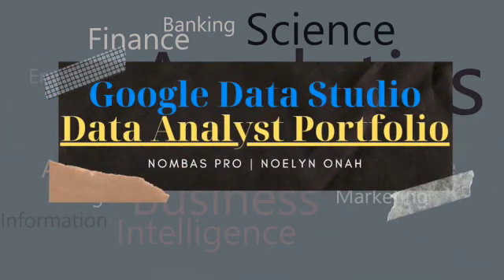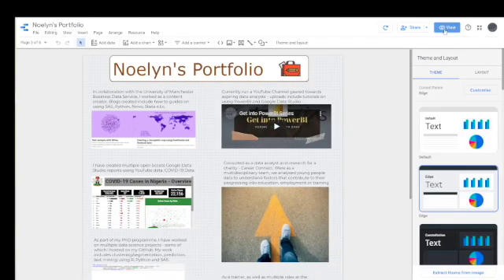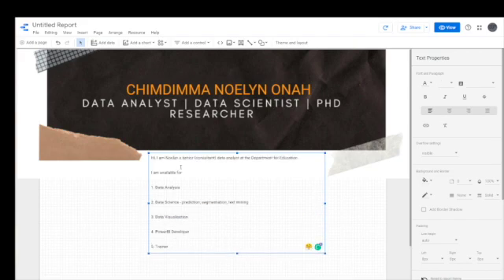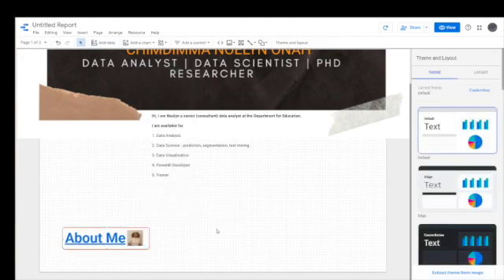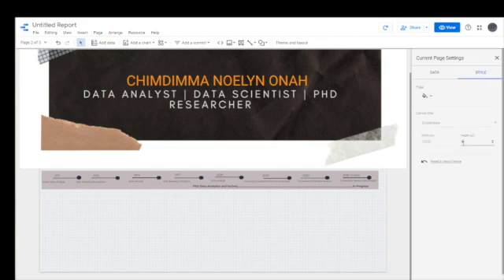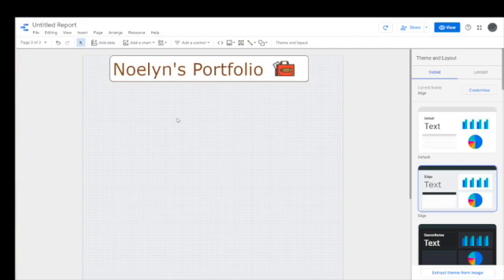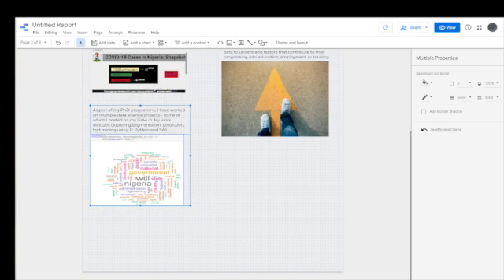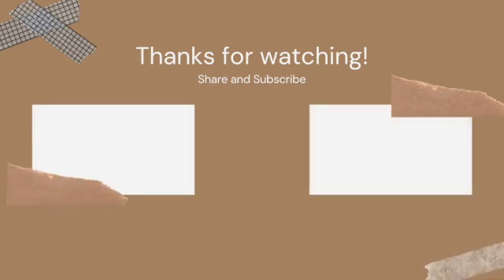Create your Data Analyst Portfolio in (Looker) google data studio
In this video, I show how you can create a portfolio in google data studio.

Specifically, showing you the ability to embed external URLs (YouTube and google data studio), in-page hyperlinks, customise page size and theme.

See link to my portfolio which can be copied to use as a starting point for yours.

ps. apologies for the blurry video - every time I think I getting better in terms of creating these contents - something happens. It's going to be a journey